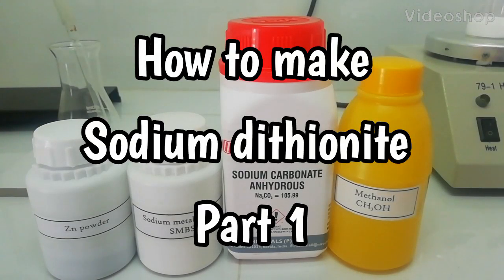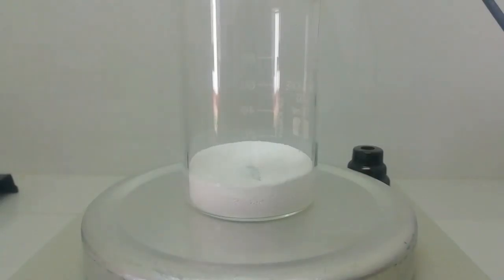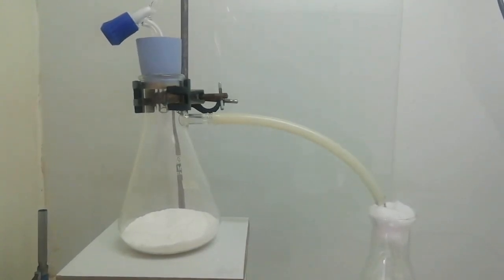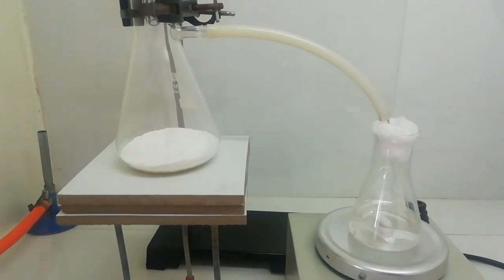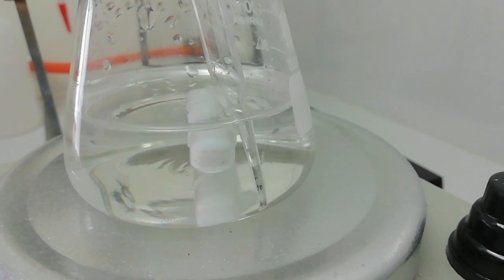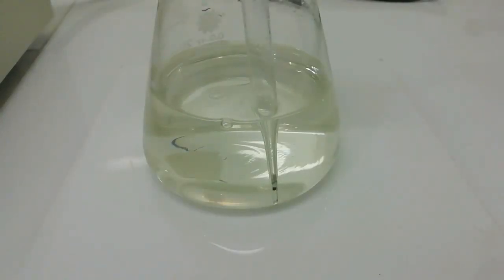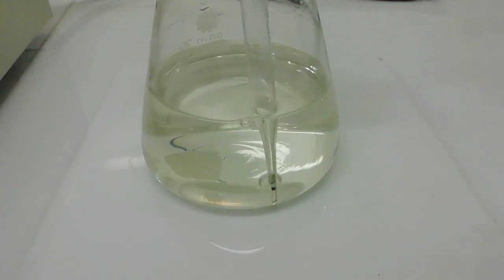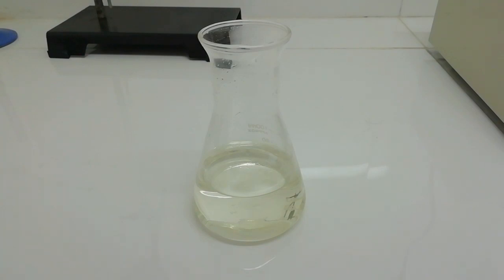How to make Sodium dithionite - Part 1 | synthesis of sodium bisulfite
This video shows part one of how to sodium dithionite also known as sodium hydrosulfite. Basically what is doing in the video is the first step of the reaction. That is convert sodium carbonate to sodium bisulfite. If you can get sodium bisulfite easily then you may continue with the next video.

Sodium dithionite is an inorganic sodium salt that is the disodium salt of dithionous acid. It has a role as a reducing agent and a bleaching agent. As a reducing agent it can be used luminol synthesis for reduce amine group to a nitro group without damaging benzene ring.

Warning !
 Sulfur dioxide gas is toxic. Be careful when handling chemicals.